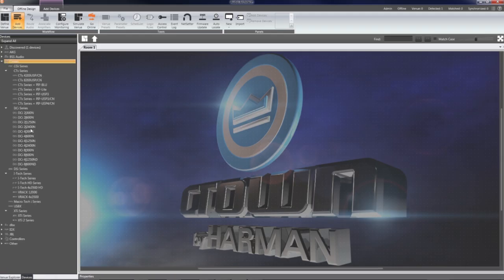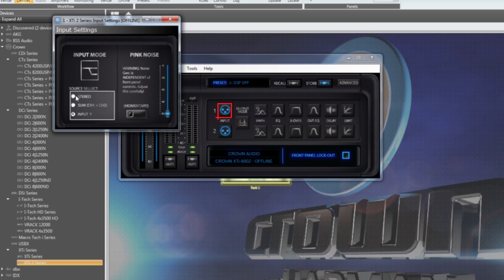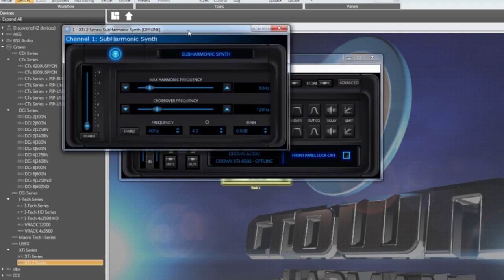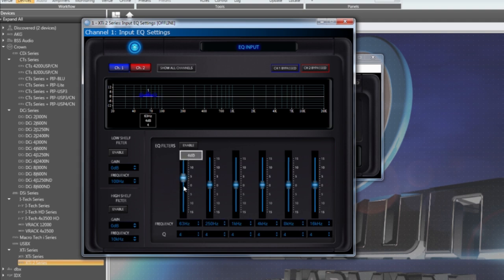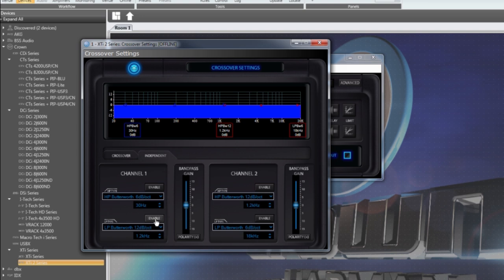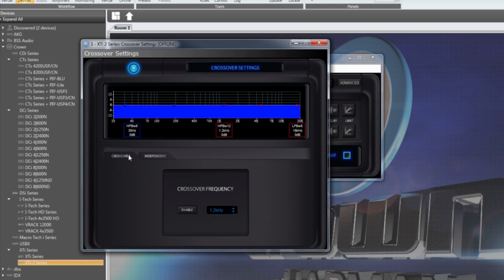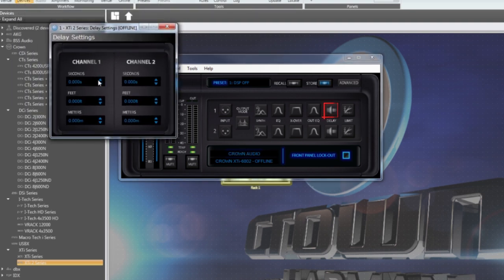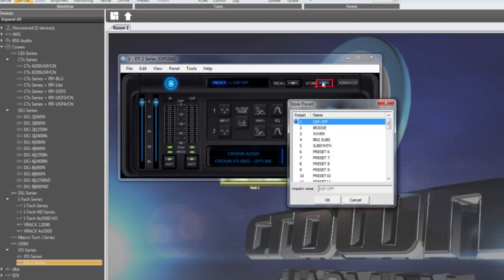Crown | XTi 2 DSP Options